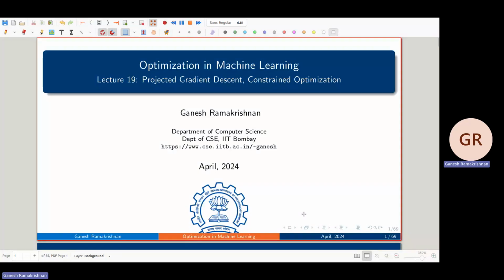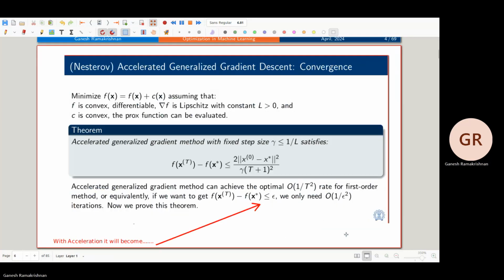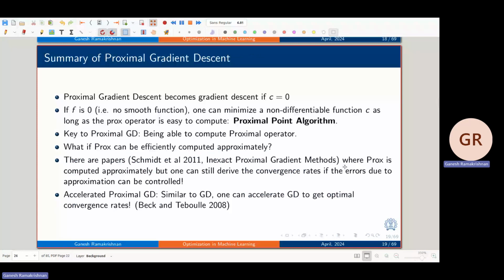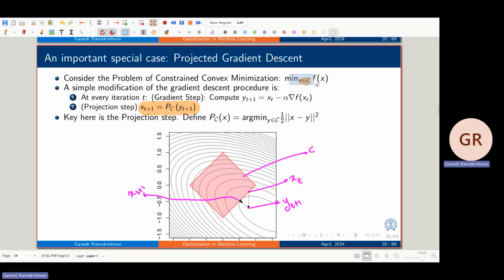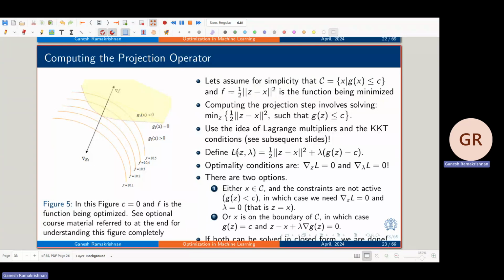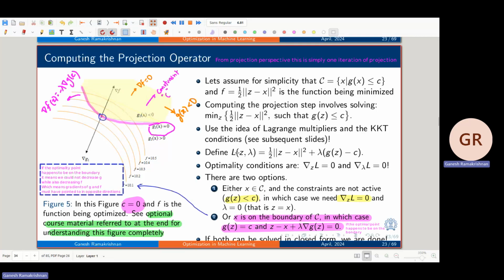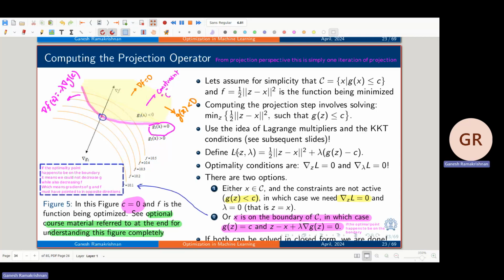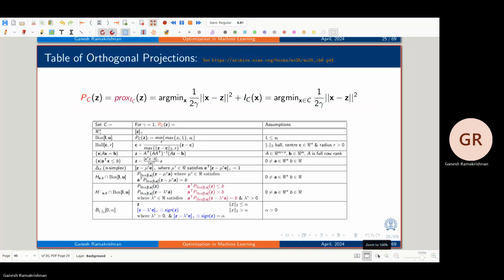CS769 2024 Lec 19 Convergence of Accelerated Generalized GD, Projected GD, Lagrange Functions